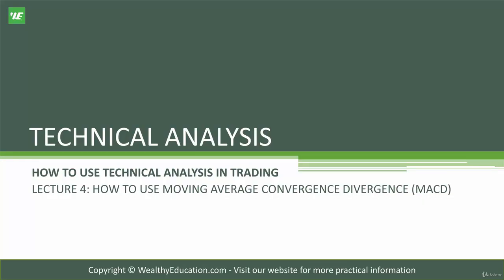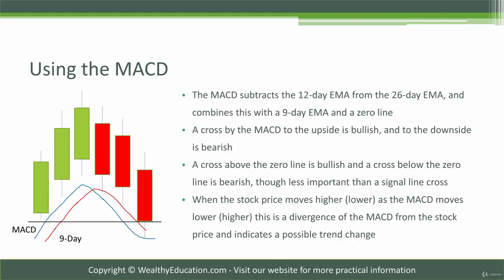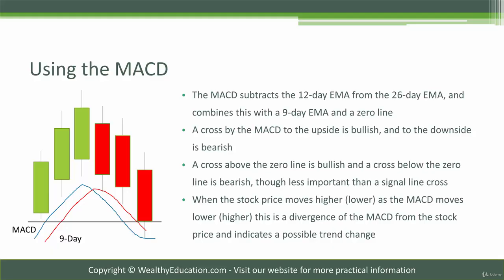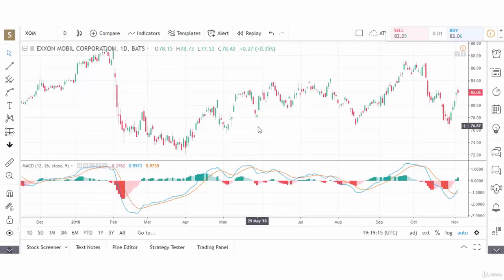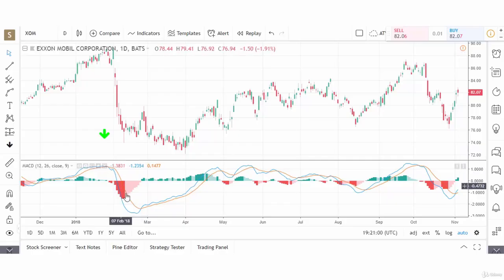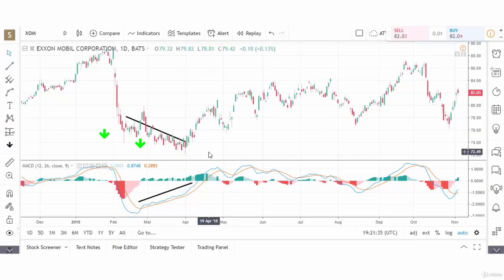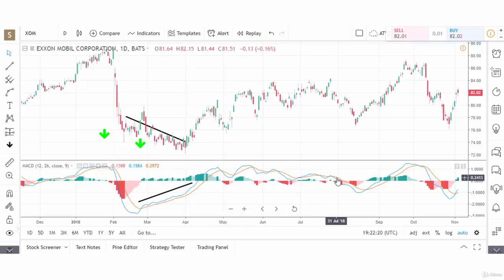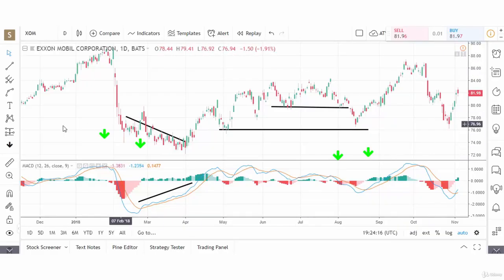Lecture 4: How to Use Moving Average Convergence Divergence MACD